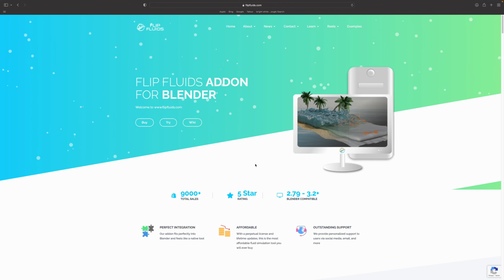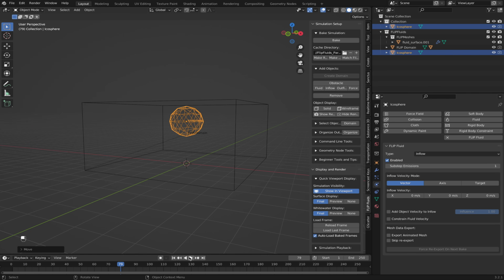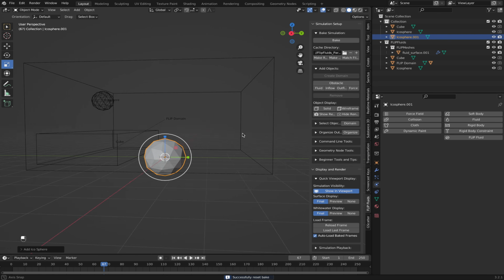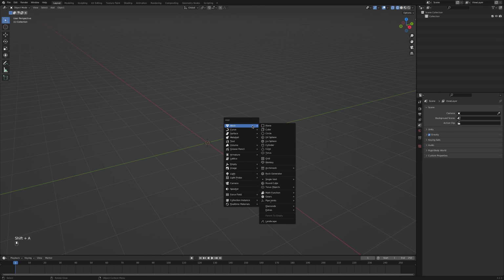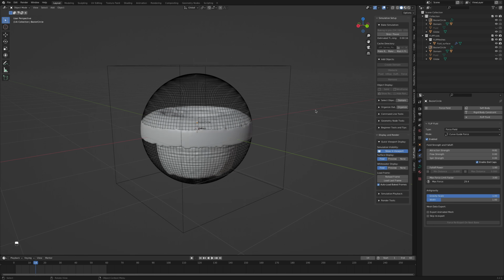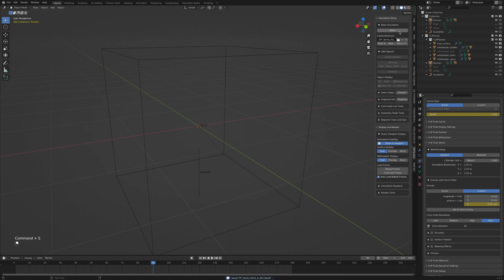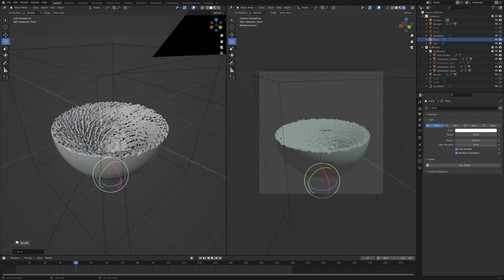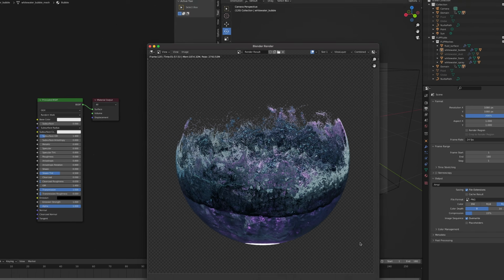Intro to FLIP Fluids - Part 1: Getting Started [Blender Add-on Tutorial]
In this part 1 of Flip Fluids training for Blender, we will explore the fundamental fluid objects and how they interact with each other. Then we will apply that knowledge and create a globe of water, swirling around a vortex force while whitewater particles are emitted.

Pixel Planet Studios is Cleveland-based video production company utilizing unparalleled storytelling and artistry to exemplify brands.

As part of the Pixel Planet experience, we offer a completely customizable approach to video production.  Each stage of our process is tuned for your particular operating conditions, maybe you need 3D animation, an in-studio production, or even a creative marketing strategy to get your video seen. We’ve got you.

In other words, no matter what your objective is -- be assured that our process is designed to develop unique and compelling ways to tell your story.

00:00 Intro
00:14 What is the Flip Fluids add-on for Blender?
00:59 Installation of the add-on
01:31 Getting started
01:46 Creating a domain
02:24 Inflow objects
03:43 Fluid objects
05:04 Outflow objects
06:04 Obstacle objects
06:35 Force objects
07:40 Globe vortex example
07:56 Setting the stage
09:43 Adding force objects
11:42 Adding whitewater particles
12:32 Animating world gravity and speed
13:36 Adding a camera
14:04 Increase simulation resolution
14:38 Adding lights and materials
16:55 Render previews
17:44 Final result
18:01 Close